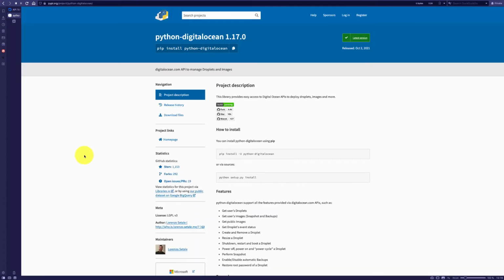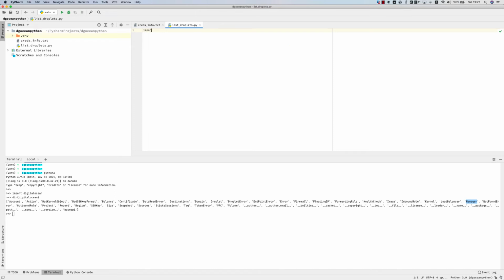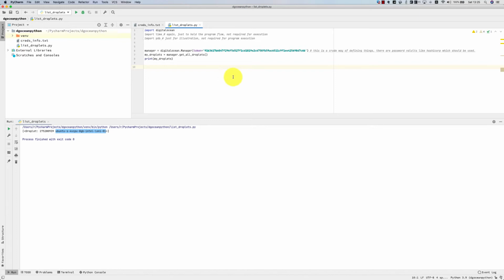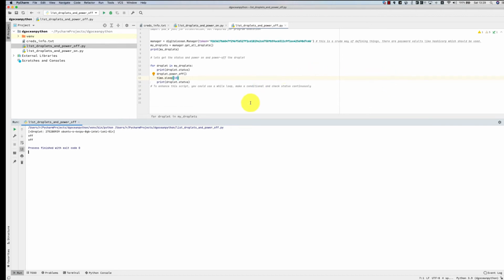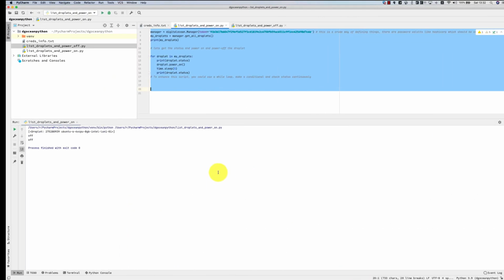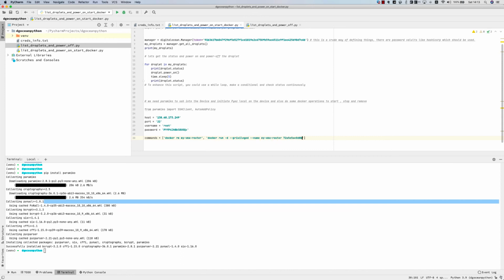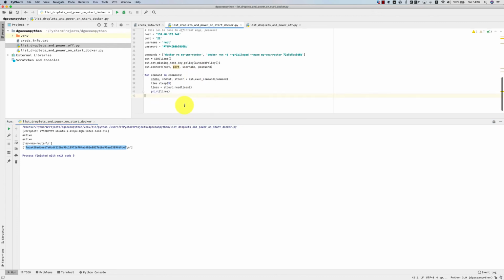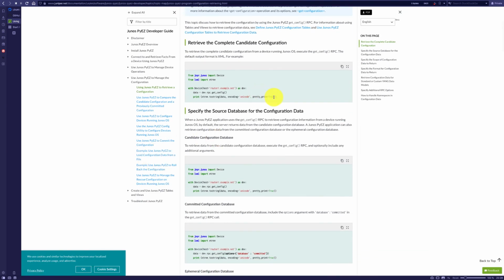4. Digital Ocean API , PYEZ Juniper, Paramiko for docker start.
Hey Everyone, welcome to the channel. This post is in continuation of the previous 3 posts where we

1. successfully created an account with Digital Ocean Developer credit
2. Installed VRNET package and spun up a vMX Juniper Router Image
3. Created Logical-Systems with Logical-Tunnel lt-interfaces

This video guides you to set up Digital Ocean API, Install PYEZ and interact with Droplet using Paramiko, aim is to show that it's easy to get into programming without having a lot of functional programming experiences.